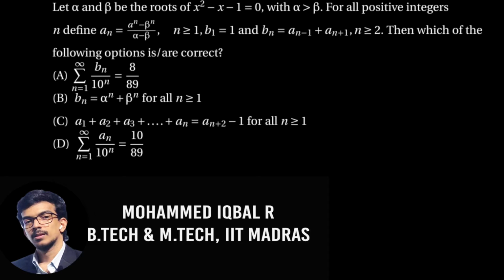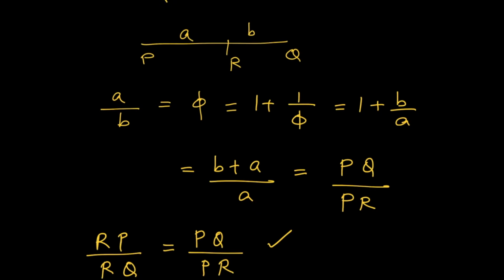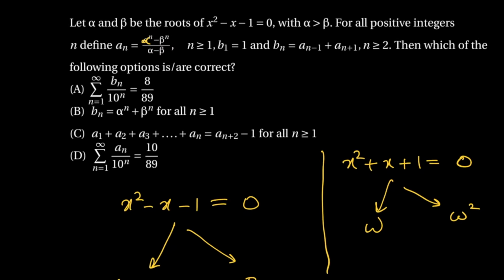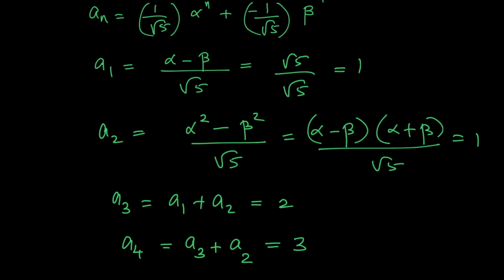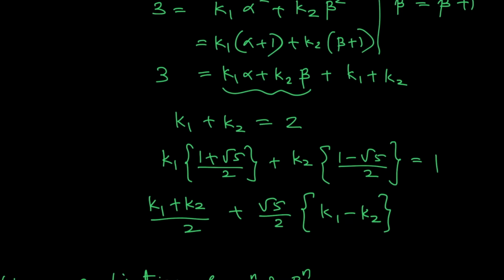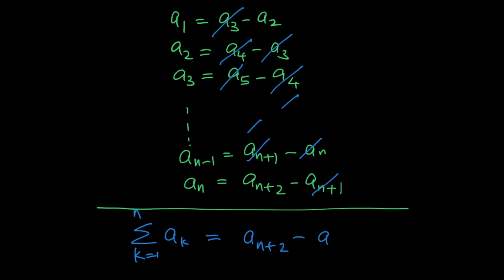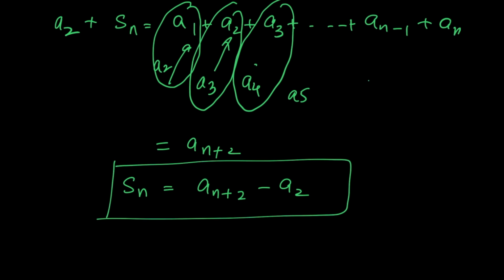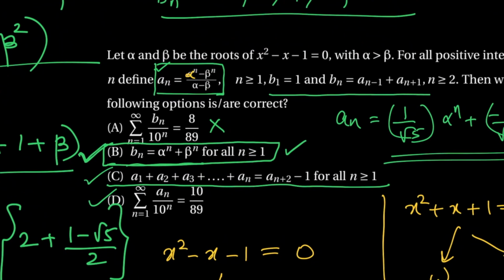JEE Advanced 2019 Solutions: Let α and β be the roots of x2−x−1=0, with For all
MA10005
Let α and β be the roots of x2−x−1=0, with . For all positive integers n define an=an−βnα−β,n≥1,b1=1 and bn=an−1+an+1Then which of the following options is/are correct?
Concepts Involved:
Linear Recurrence Relation
Fibonacci Sequence
Properties of Golden Ratio
Quadratic Equations
Sum of a GP